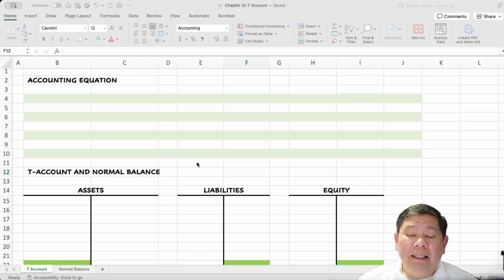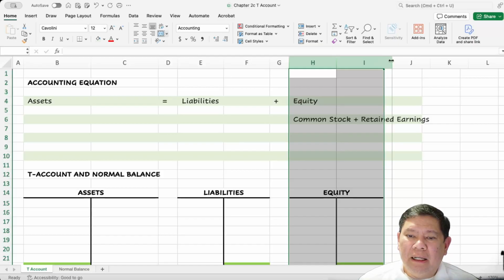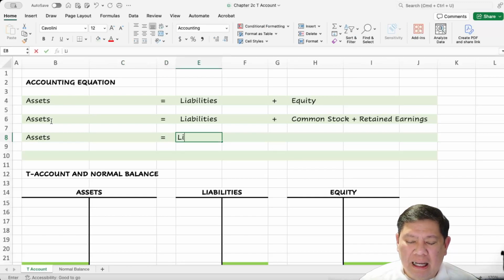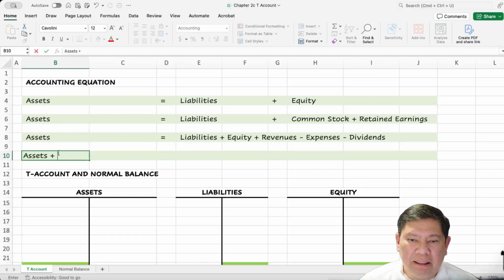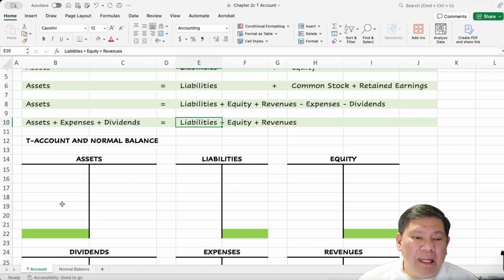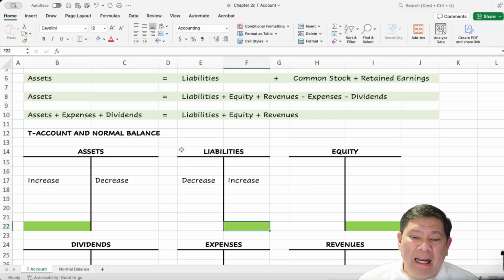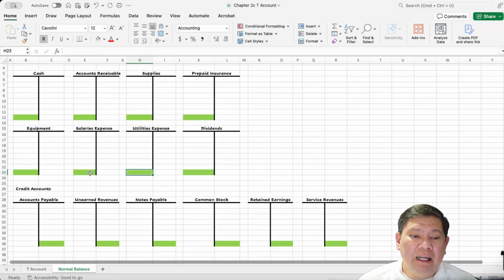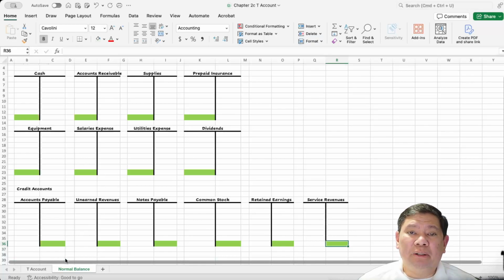Chapter 2c T Account and Normal Balance